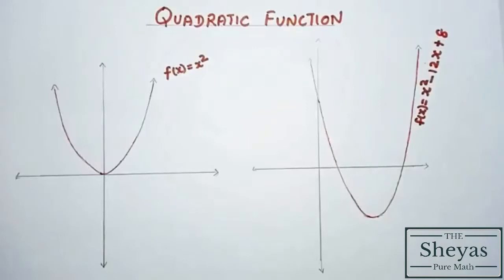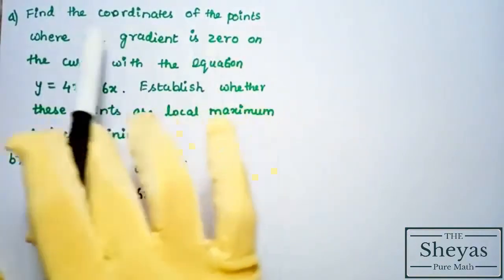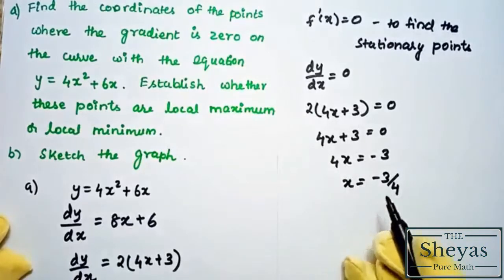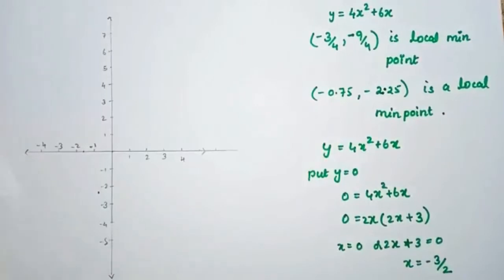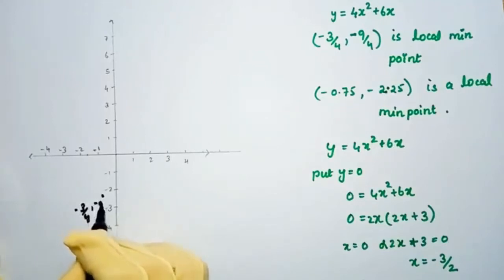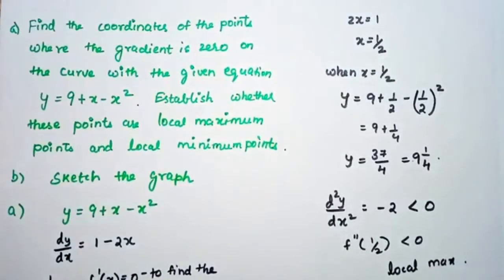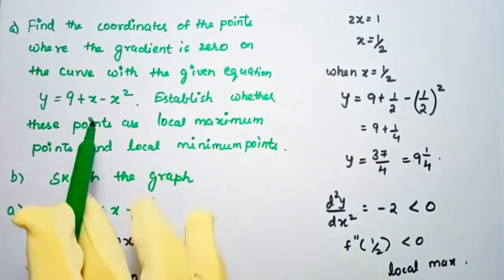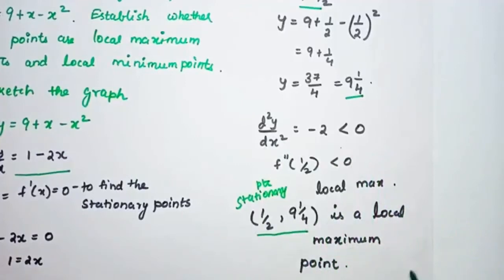Sketching a Quadratic Function#Local Maximum and Local Minimum# IGCSE#Sheyas Pure Math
Sketching Quadratic Function -- Local Maximum and Local Minimum -- IGCSE

Cubic Function

point of inflection
local maximum
local minimum
cubic function
problems-igcse
pure mathematics